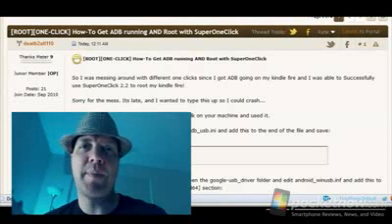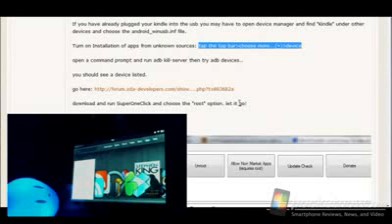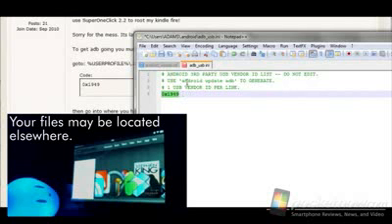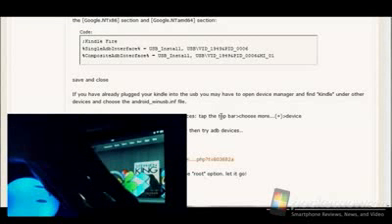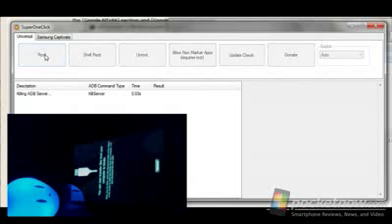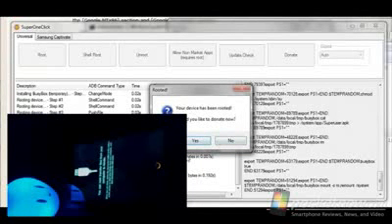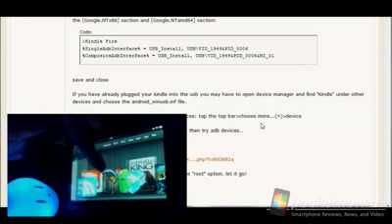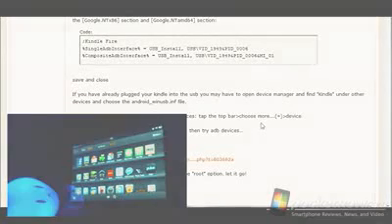How to Root the Kindle Fire 6.0 6.1 6.2.1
To get the program.

Step One.

Step Three
-mirror1